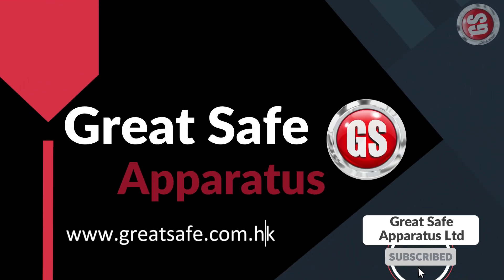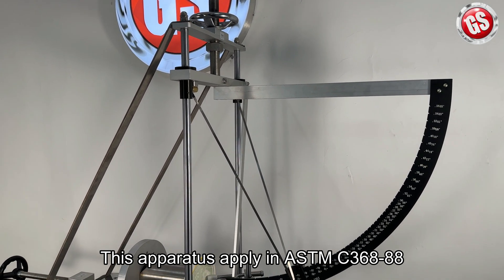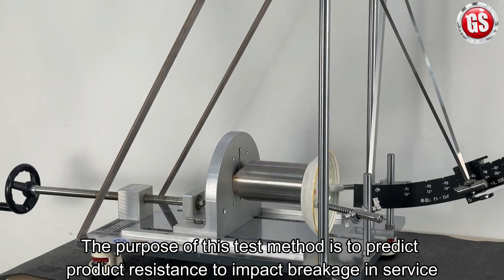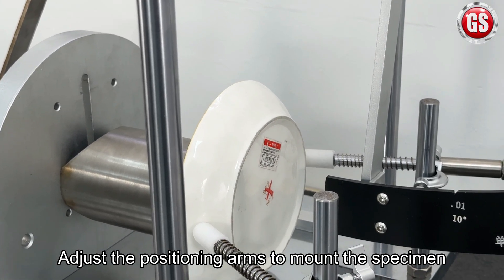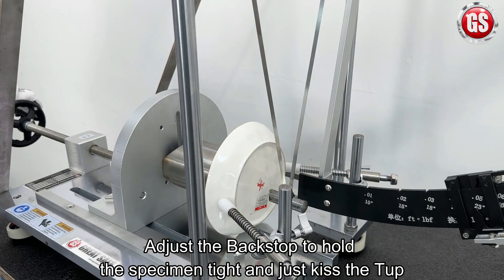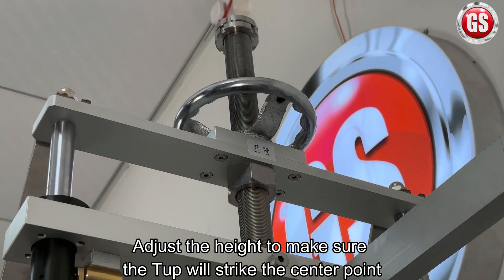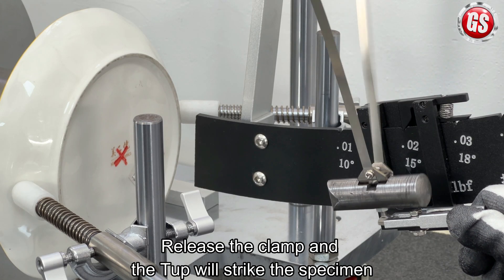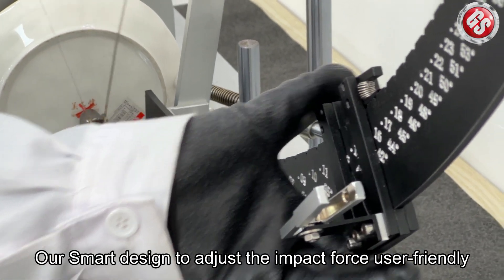ASTM C368-88 Ceramic Impact Tester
This video is showing the ASTM C368-88 Ceramic Impact Test Apparatus